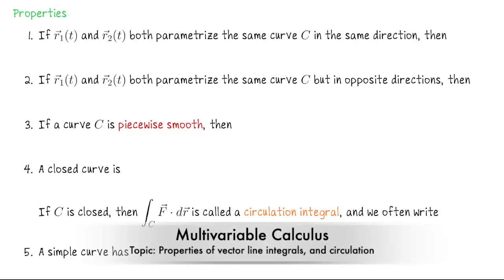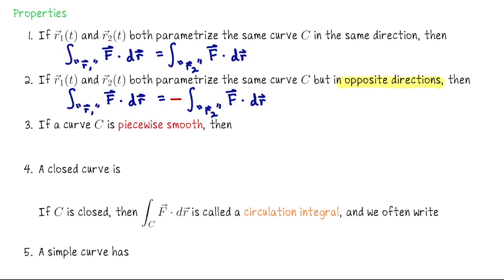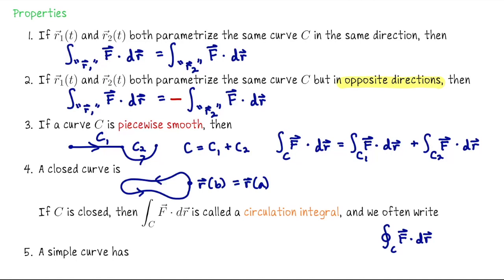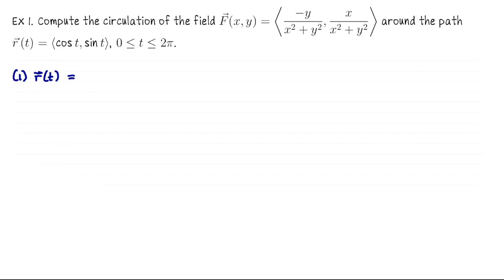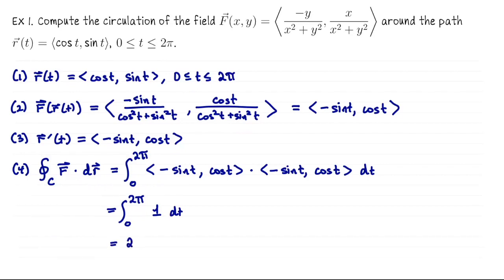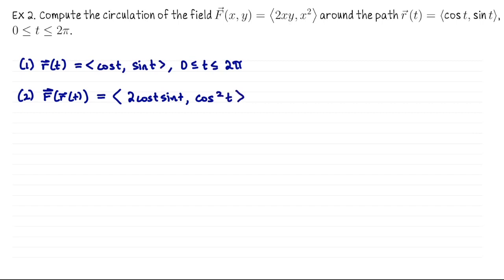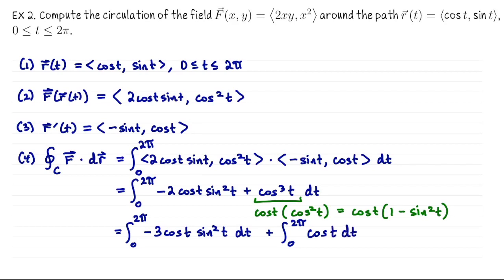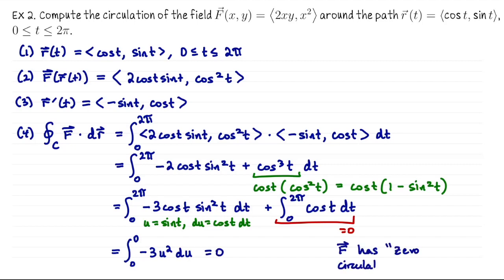Circulation integrals, Multivariable Calculus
We look at properties of vector line integrals, then discuss computing the circulation of a vector field around a closed curve, with two examples. (Unit 6 Lecture 9)

Vector line integrals share several properties with scalar line integrals, including invariance under reparametrization and additivity over segments. However, they uniquely emphasize that direction matters, altering the integral's sign when the curve's orientation is reversed.
Circulation Integrals

Circulation integrals are vector line integrals along closed curves. These integrals are designated with a special symbol to indicate the curve's closure. Simple closed curves, without self-intersections, are preferred for these integrals.
Four Step Process

1. Parametrization 𝑟⃗ (𝑡), 𝑎 ≤ 𝑡 ≤ b.
2. Evaluation of the vector field along the path, 𝐹⃗ (𝑟⃗ (𝑡)).
3. Computation of the velocity vector 𝑟⃗ ′(𝑡).
4. Evaluation of the circulation integra